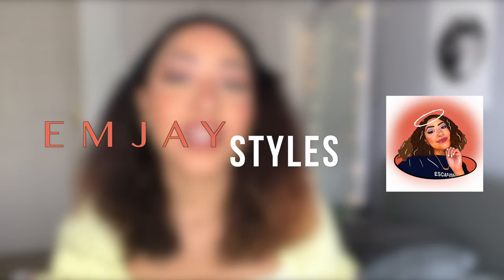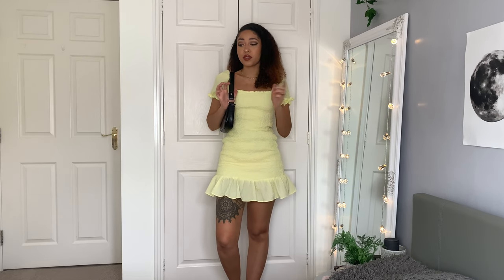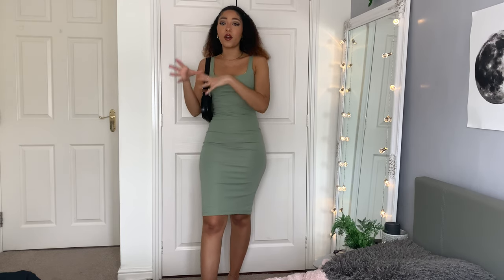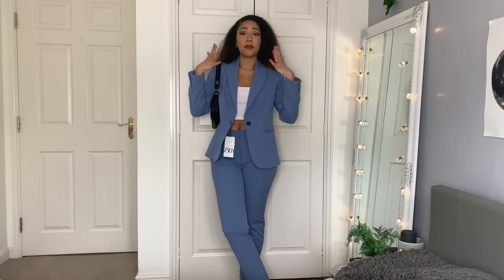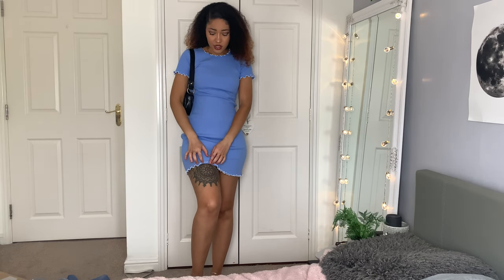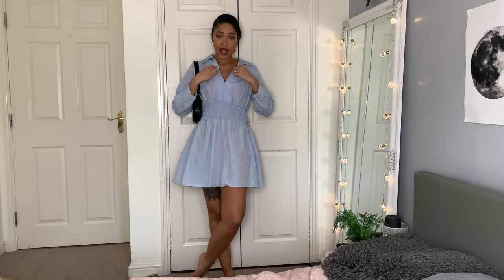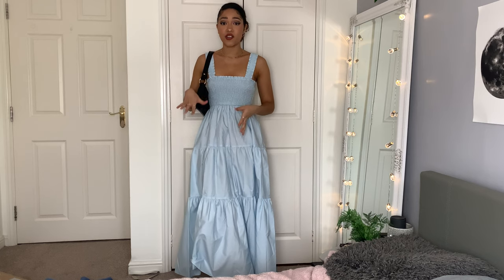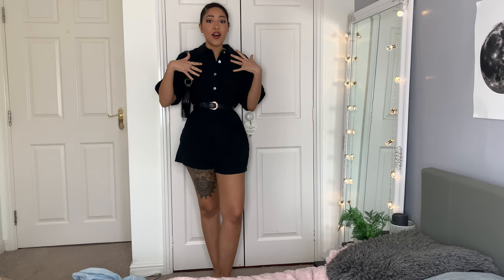HUGE ZARA SPRING HAUL 2021 PT 2 / ZARA DRESSES.. JUNE 21ST OUTFITS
As promised- a huge Zara spring haul 2021 pt 2 featuring zara dresses, zara suits, and other June 21st outfits (if you aren't from the UK that's the day everything is due to reopen although I don't see it happening hahah). Zara have got some beauts spring clothing right now so deffo check them out, hopefully this will help with Zara sizing as some of the dresses weren't true to size!

L I N K S:
-All items were a size small unless stated otherwise in the video-
TEXTURED DRESS- Light yellow
STRAPPY MIDI DRESS- Light green
CUT-OUT CROP TOP- Pale pink
POLKA DOT BERMUDA SKORT- black and white
SEAMLESS BODYSUIT WITH LACE TRIM- Lilac
BASIC BLAZER- Blue
CROPPED TROUSERS- Blue
FITTED DRESS WITH CONTRAST TRIMS- Blue
DRESS WITH ELASTIC WAIST- Sky blue
DRAPED LINEN DRESS- Red
SHORT TEXTURED JUMPSUIT- Black

M U S I C:
Music by Ryan Little - play to lose.

I N T R O: Brandy Violet
O U T R O: Manique Here

Zara spring haul 2021, zara haul, huge zara haul, zara dresses, zara suits, June 21st outfits, zara sizing, zara outfits